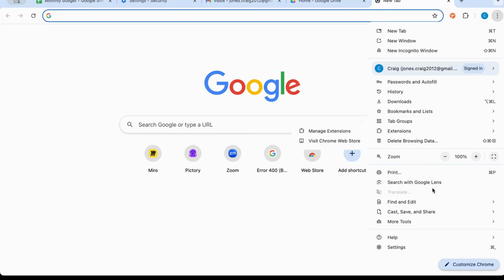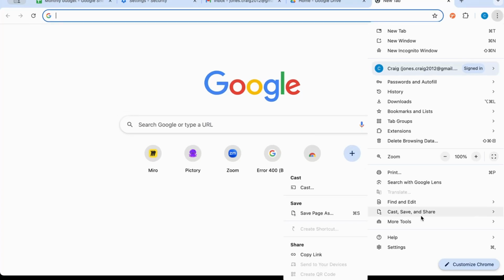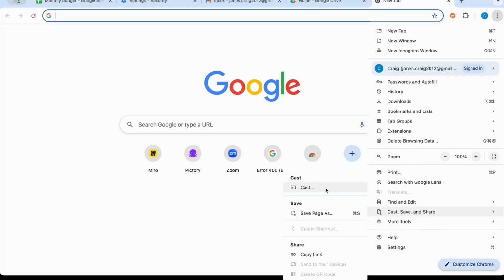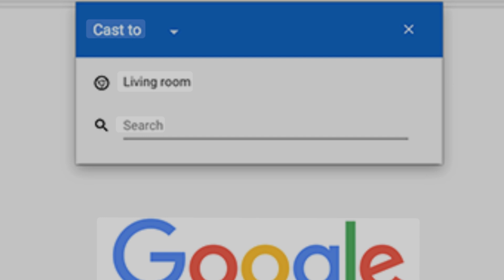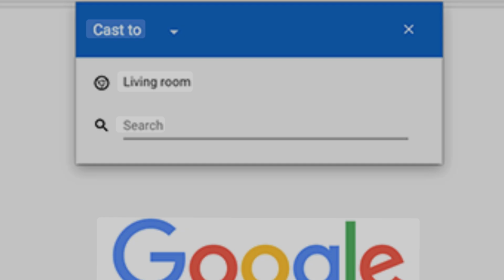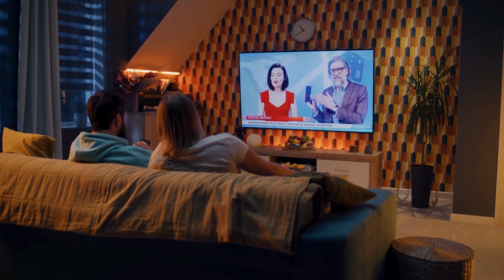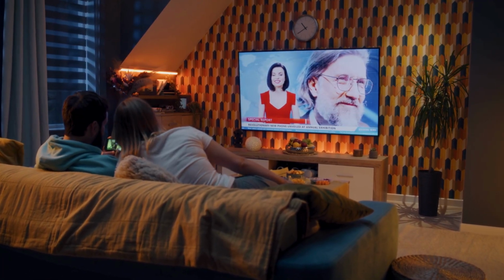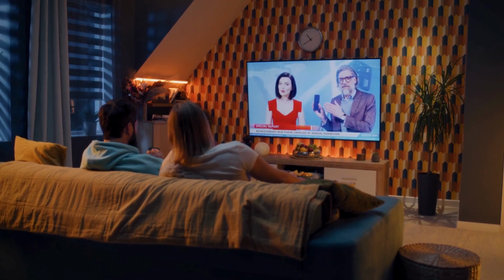How To Cast to TV in Google Chrome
How To Cast to TV in Google Chrome in seconds! 📺 Whether you’re sharing a video, tab, or full screen, this quick guide makes connecting to your smart TV simple and stress-free.

Steps
• Open Chrome and click the ⋮ (More) icon at the top-right corner.
• Select Cast… from the dropdown menu.
• Choose your TV or Chromecast device from the list.
• (Optional) Click Sources → Cast tab / Cast desktop to pick what to mirror.
• To stop casting, click the Cast icon → Stop casting.

Timestamps
0:00 (How To Cast to TV in Google Chrome)
0:05 Open Chrome and click the More (⋮) icon
0:15 Select Cast and pick your device
0:30 Choose what to cast (tab or desktop)
0:45 Stop casting when finished
1:00 Wrap-up

Helpful Tips: Cast to TV Chrome, Chrome Cast to smart TV, Use Chromecast in Chrome, Screen Mirroring Google Chrome

If you find this video on How To Cast to TV in Google Chrome helpful, please consider subscribing to the channel so we can continue to bring you amazing troubleshooting tips for your PC!